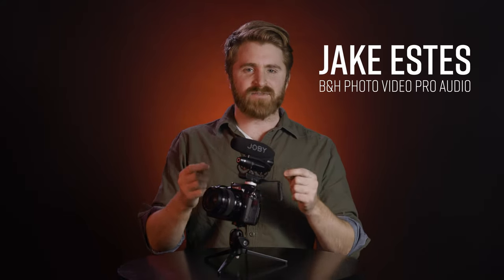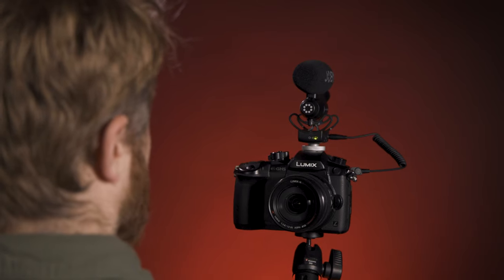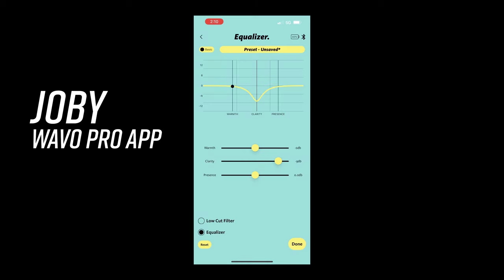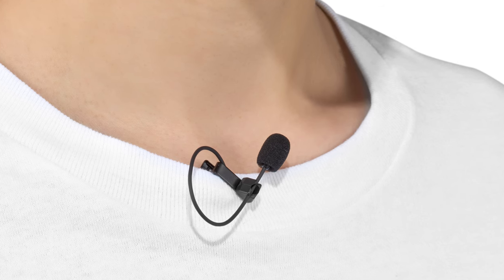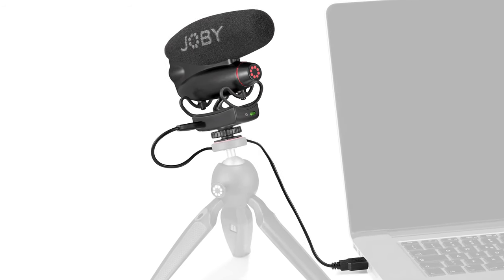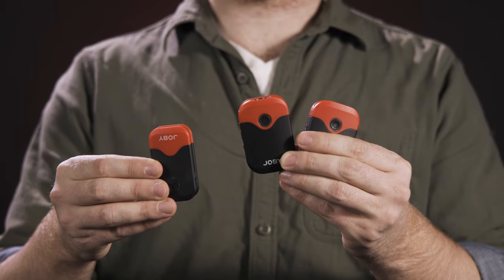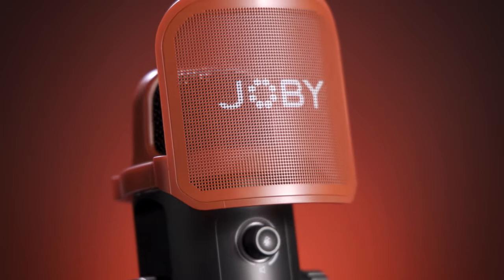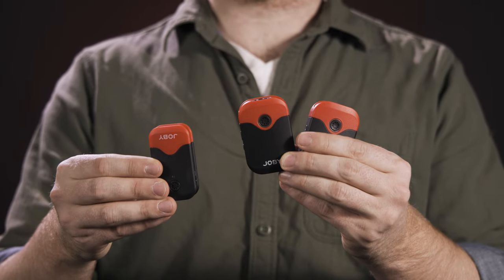JOBY Wavo Pro, Air & Pod: 3 Amazing Microphones for Content Creation!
Jake takes a hands-on look at the JOBY Wavo Pro, Wavo Air and Wavo Pod, three powerhouse microphones that bring broadcast-level audio to the content creator.

The JOBY Wavo Pro is a shotgun microphone that will give vloggers peace of mind, with features such as Active Noise Reduction technology that cleans your sound on the go. Plus, there is a secondary mic input that you allows you to plug in the Joby Wavo Lav Pro, perfect for quick interviews. You also have an option to purchase the vlogging kit to make your video recording that much easier!

The JOBY Wavo Air is a wireless lavalier microphone system for smartphone and mirrorless camera users. This lightweight mic allows you to easily create content without having to worry about your audio.

The JOBY Wavo Pod is a podcasting and streaming USB microphone offers warm and crisp audio, cardiod and omnidirectional pickup patterns and more!

0:00 Introduction
1:07 Wavo Pro & Wavo Lav Pro
5:38 Wavo Pro DS
6:21 Vlogging Kit
6:42 Wavo Air
8:24 Wavo Pod
9:32 Final Thoughts